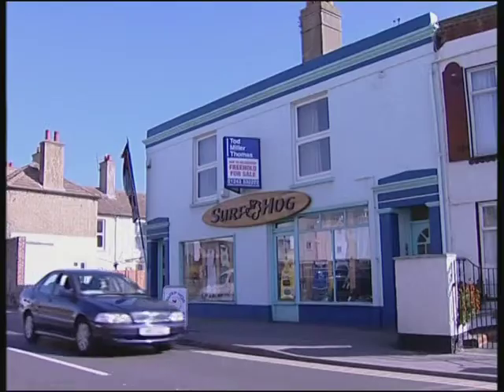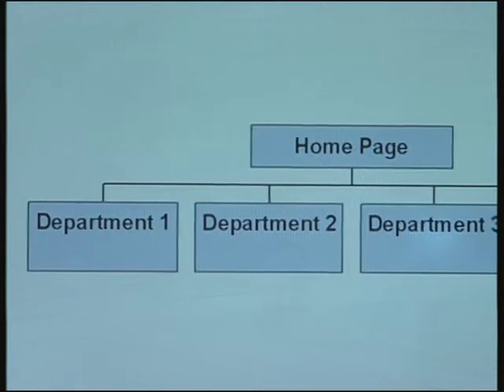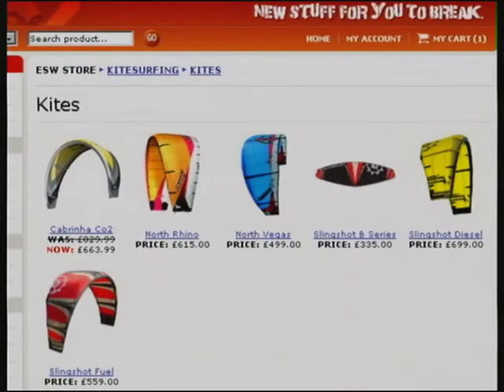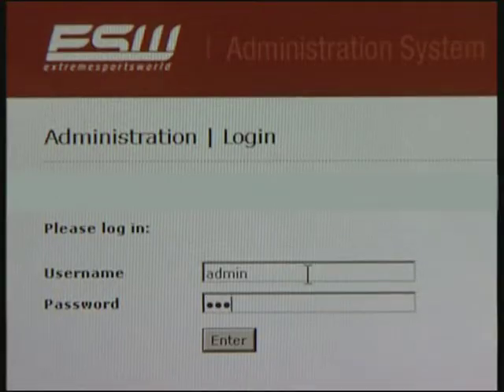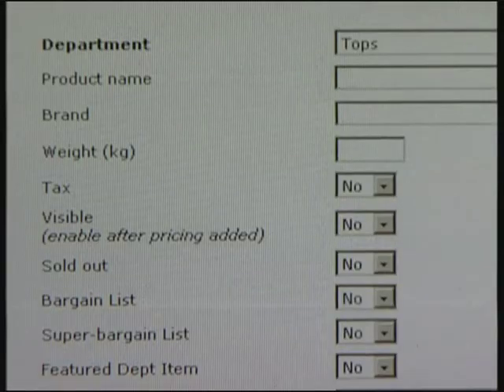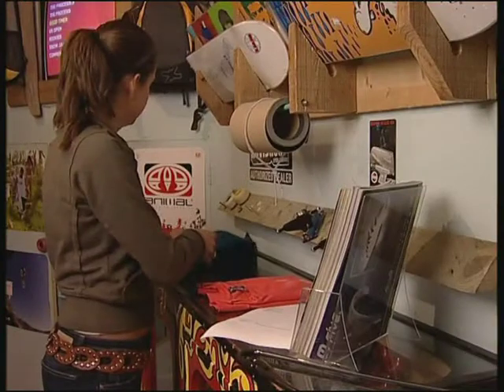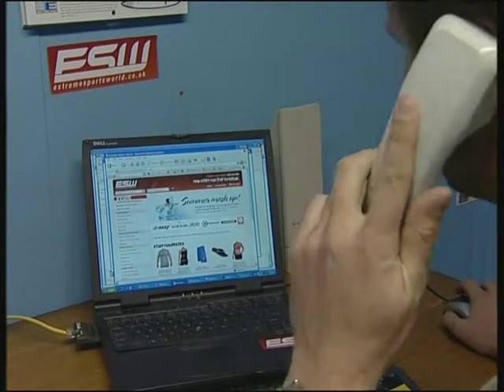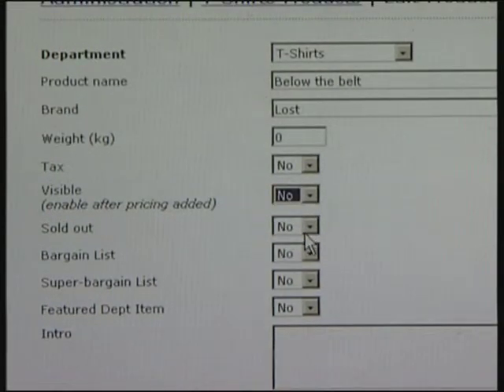Extreme Sports World Online Store